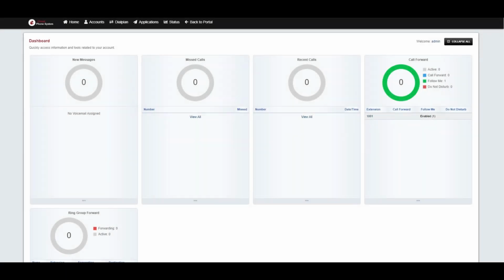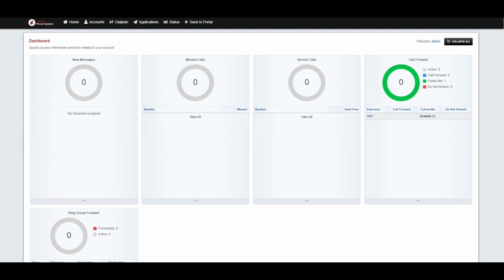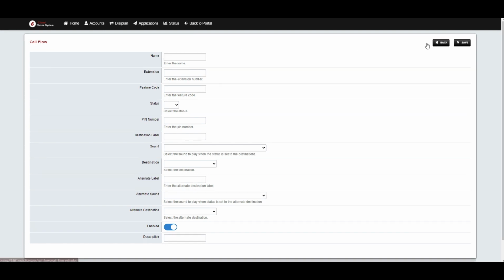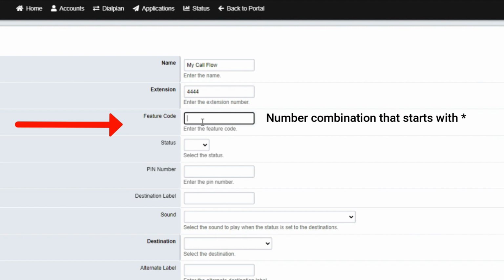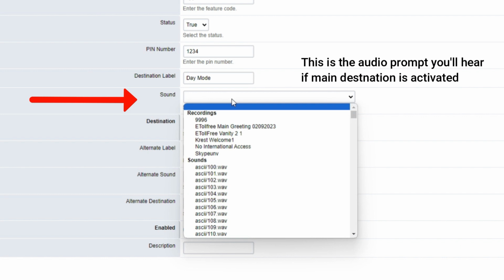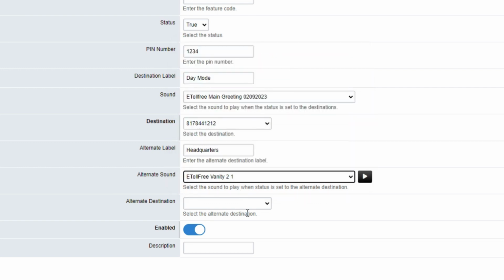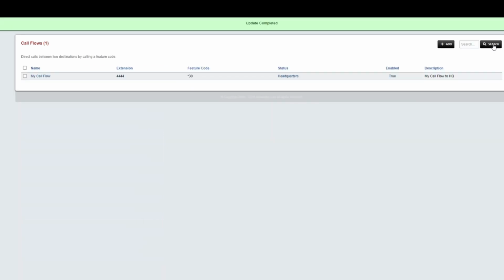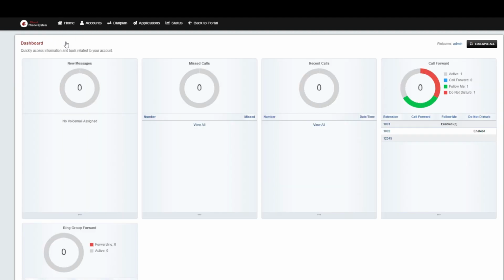Step-by-Step Guide: Setting Up Call Flow in eTollfree's Cloud Phone System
Join us in this tutorial as we guide you through setting up a Call Flow in eTollfree's Cloud Phone System. We'll explain each field in detail, helping you understand how to effectively manage your calls. Whether you're switching between 'Day Mode' and 'Night Mode' or securing your call flow with a PIN, we've got you covered.